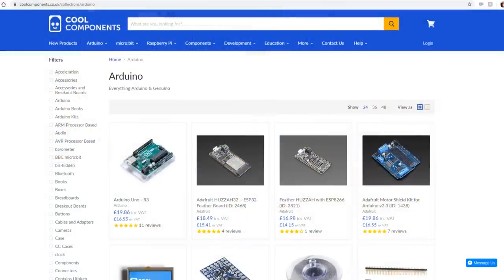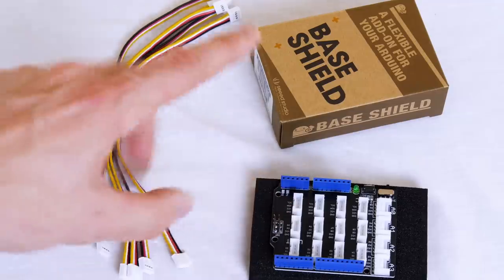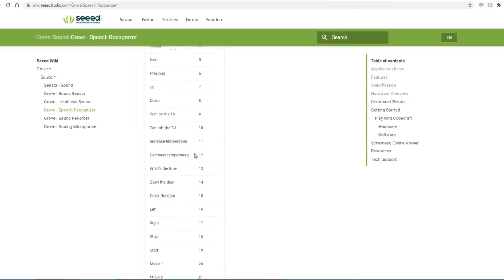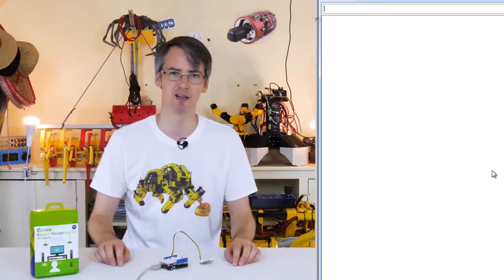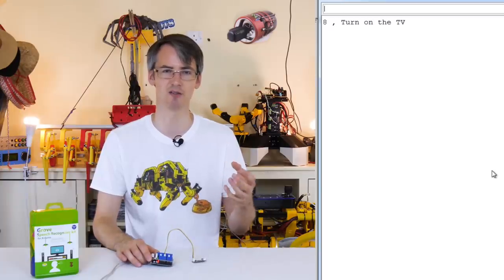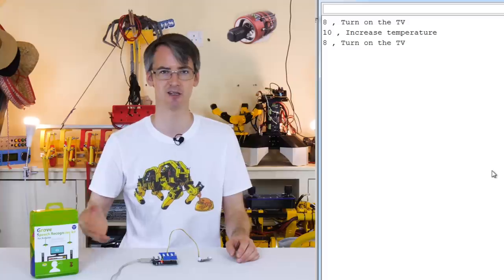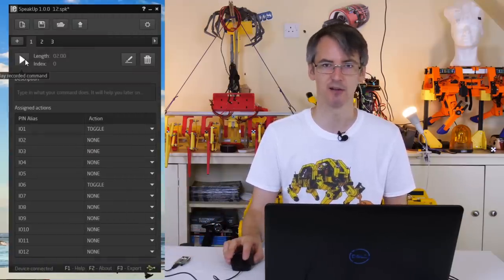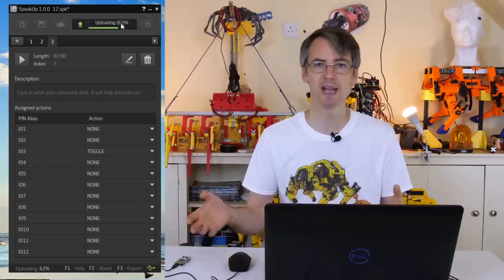Four Simple Speech Recognition Products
This video is all about simple speech recognition products and examples that can be used, some with no coding, for Arduino and in other priojects. for supporting this video.

I'm looking at the Grove Speech Recogniser and the Speakup Clickboard. Also and recapping my previous video with Colin Furze

HARDWARE/SOFTWARE

XROBOTS